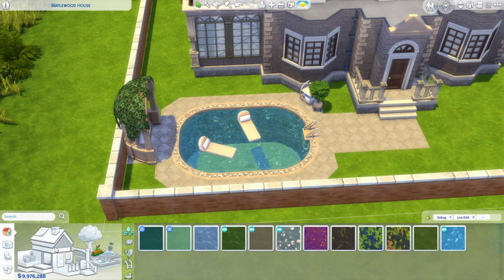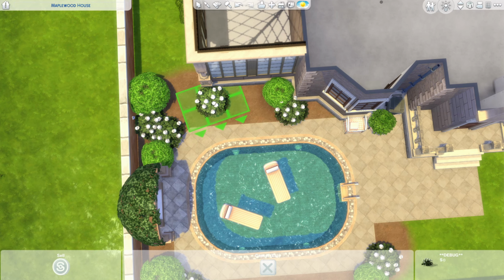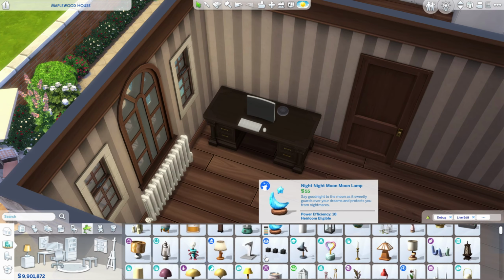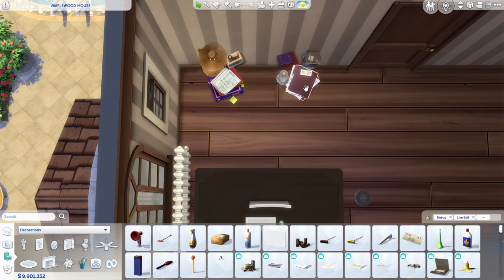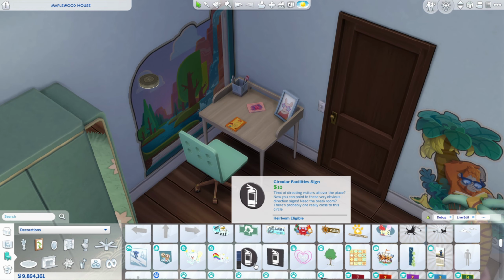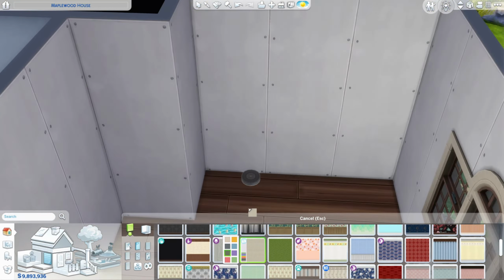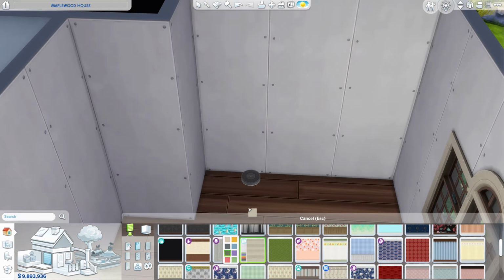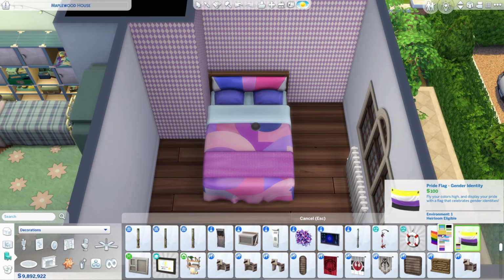English Manor House | The Sims 4 | Speed Build | NO CC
English Monor House | The Sims 4 | Speed Builds | NO CC

For today's video, we are building an old Georgian manor house that has been modernised into a lovely family home. This lot is 30x30 in the Crow's Crossing neighbourhood of Ravenwood in @TheSims 4.  This build is for Ninnter and their latest build challenge. You can find all the entries on the gallery under the tag NinniGlobalGardens.

Gallery Download
- EA ID - MissKinghorn
- Lot ID - Maplewood Manor

Chapters:
00:00 – Intro
00:15 – Ninnster’s Global Gardens Information
01:06 – Front Landscaping
02:27 – The House Exterior
07:53 – Rear Landscaping
12:07 – The Floorplan
13:34 – Furnishing the Ground Floor
23:20 – Furnishing the 1st Floor
33:10 – Screenshots & Ending

This video is family-friendly, but The Sims 4 is rated T for Teen and is intended for an audience aged 13 and up.